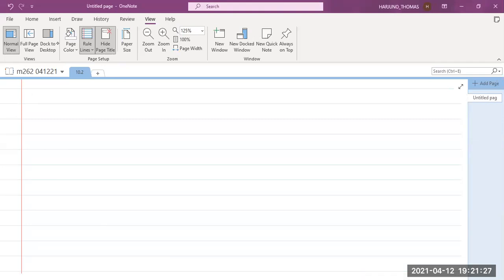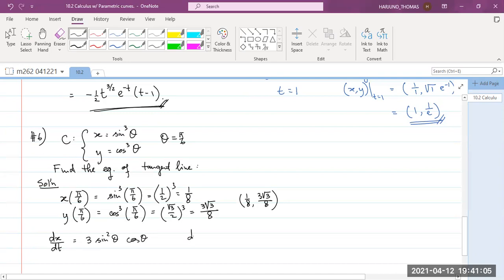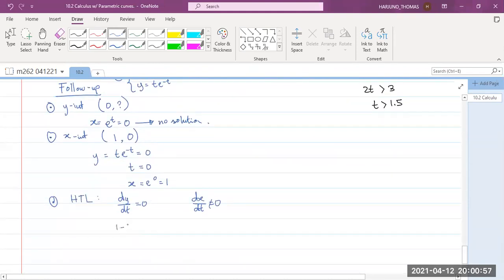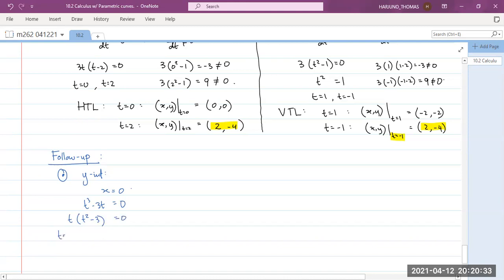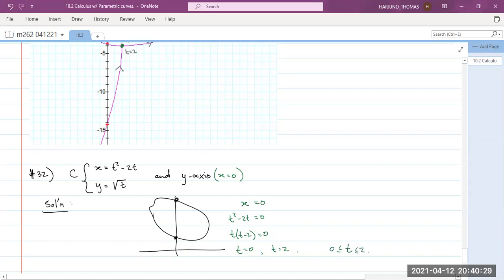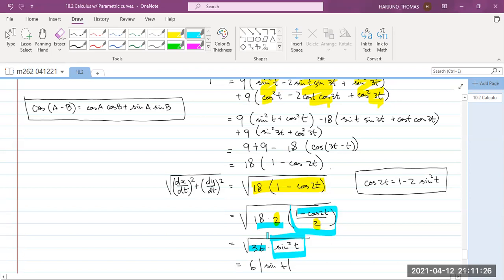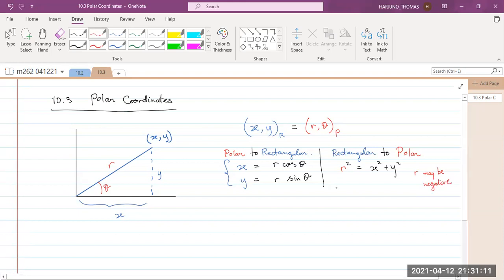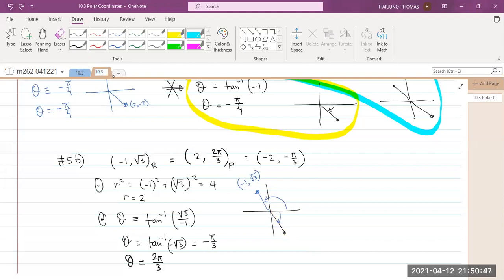Sp21 m262sup 041221